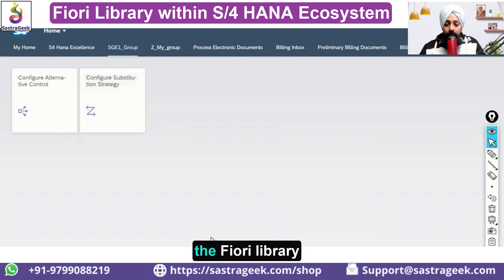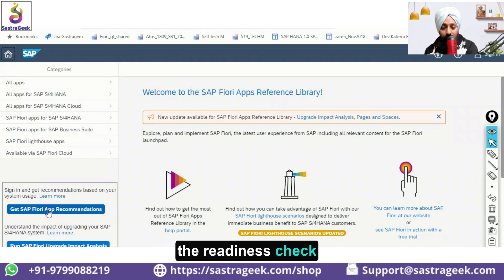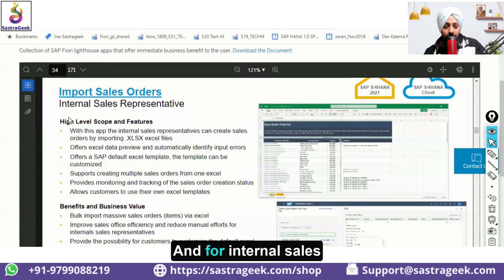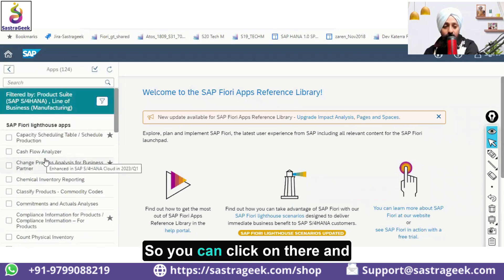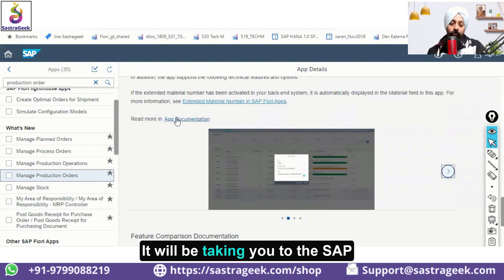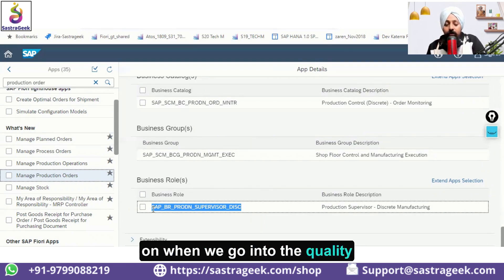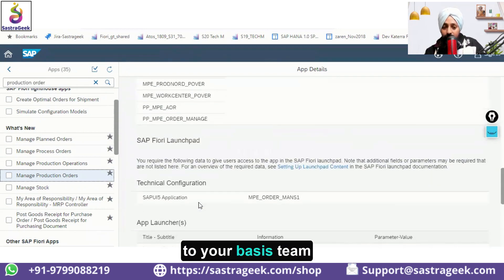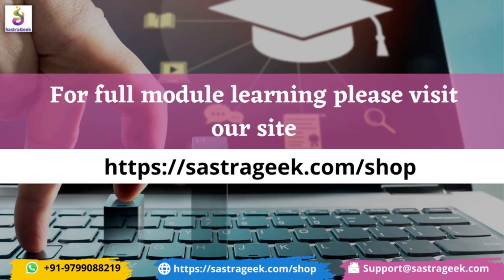Fiori Library within S 4 HANA Ecosystem || Sastrageek Micro Learning